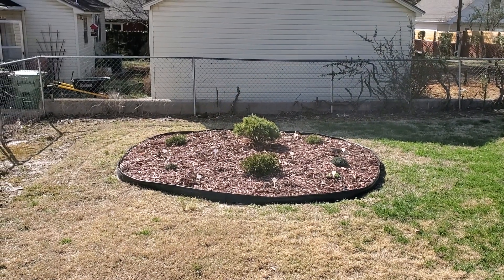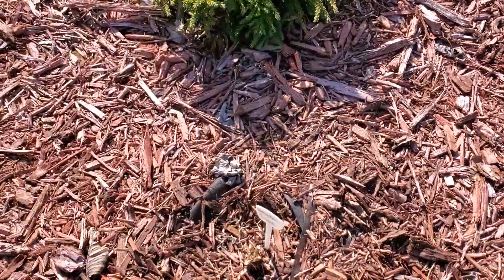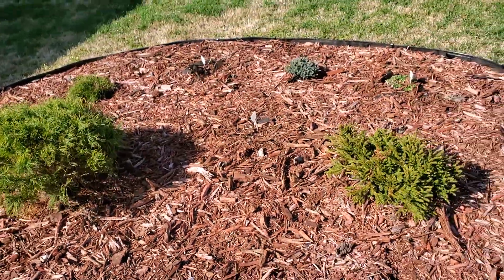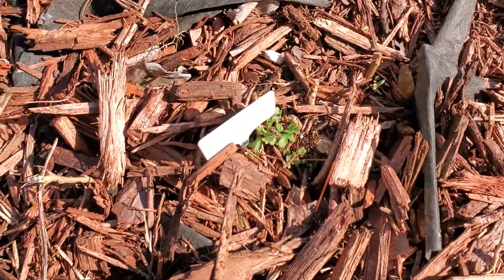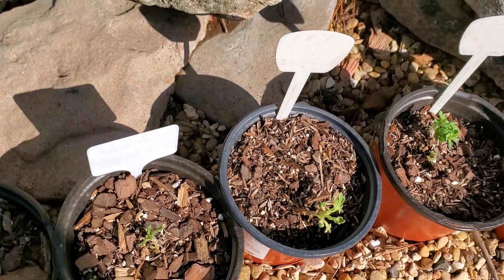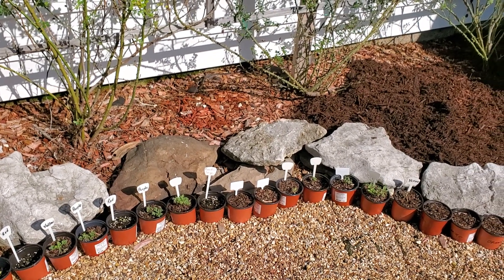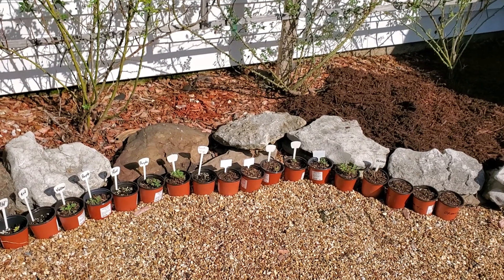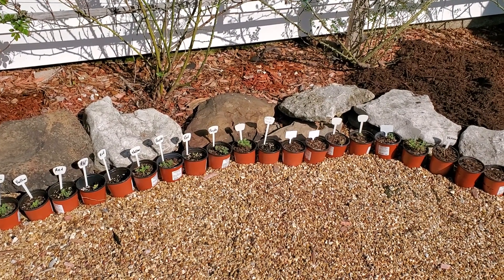Can you propagate those Mums you bought in fall.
Well the answer is YES. I will say these were from a good local nursery, I would not trust the Big Box Store fall Mums. But Nursery, that you get early enough and get them in the ground, Yes Yes it can be done.